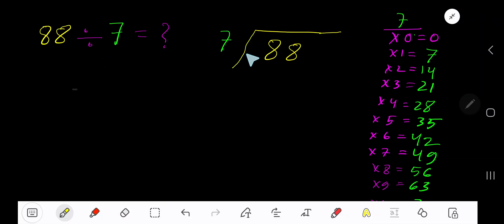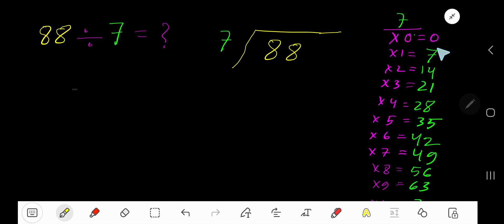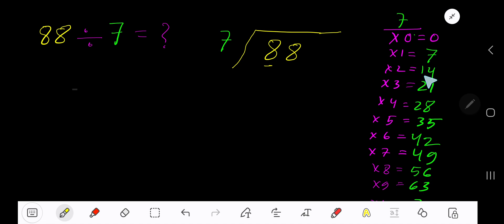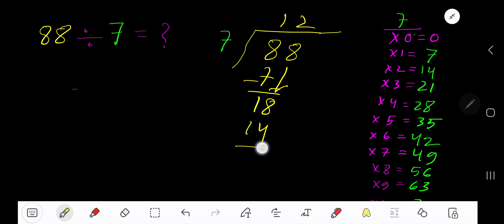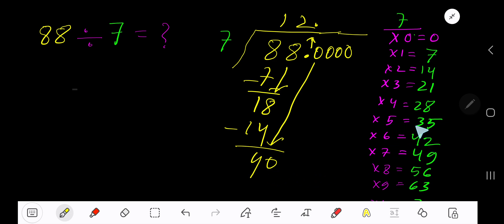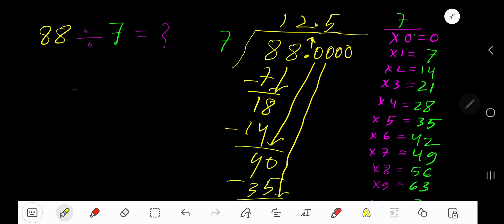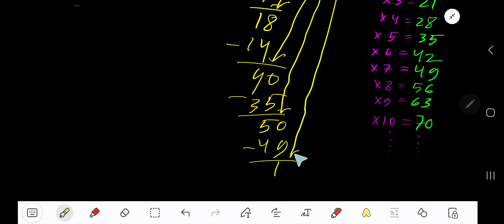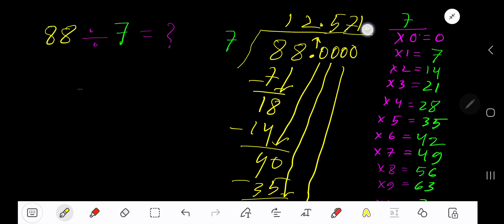88 Divided by 7 ||Long Division with One digit Divisor ||Quotient, Remainder ,Dividend